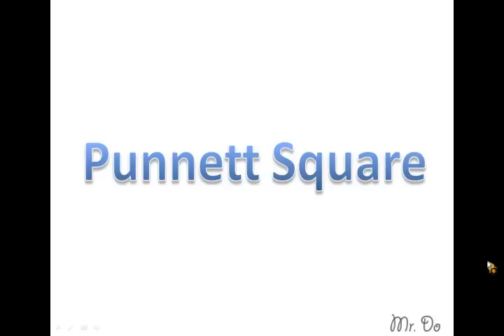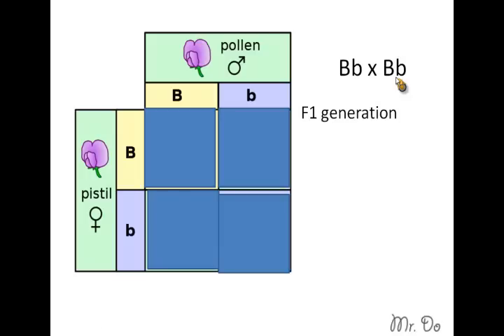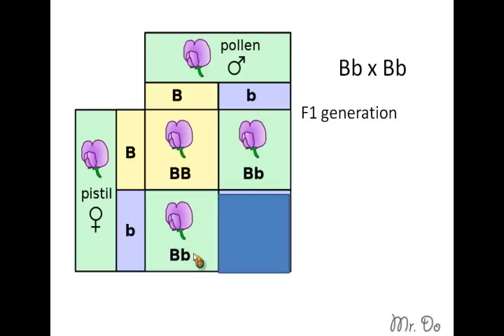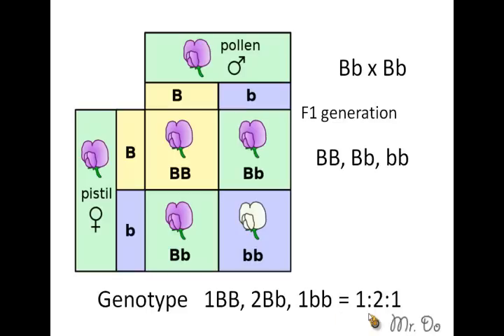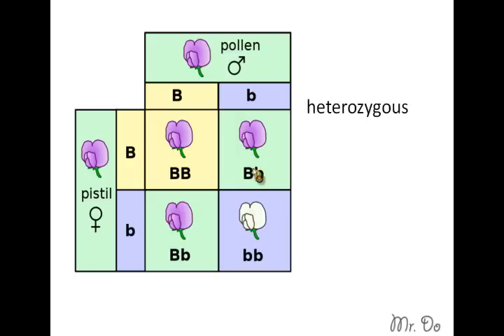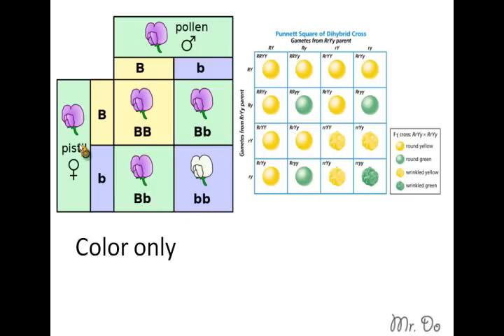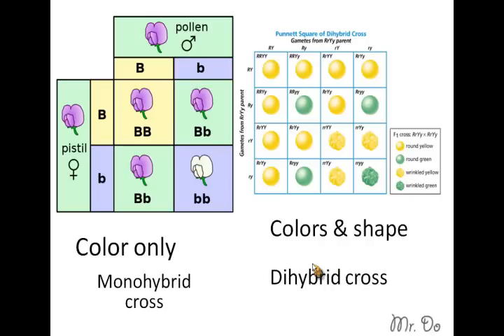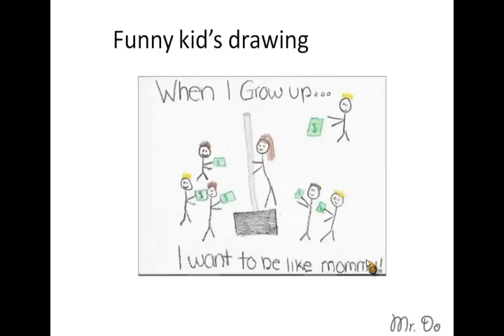punnett square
Lost?